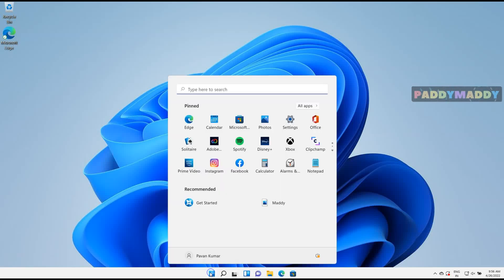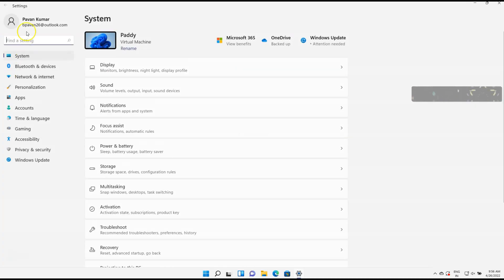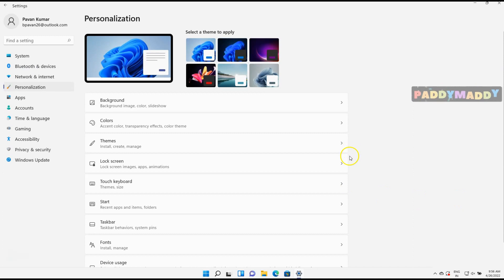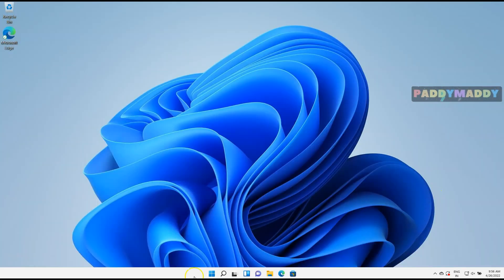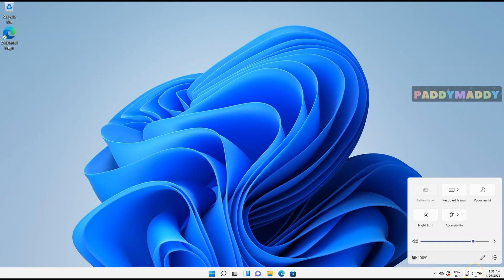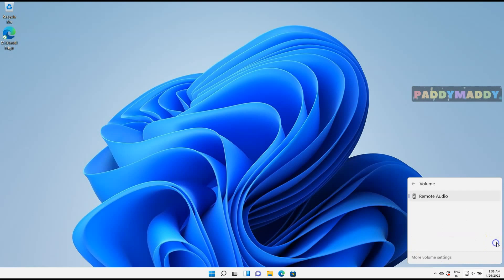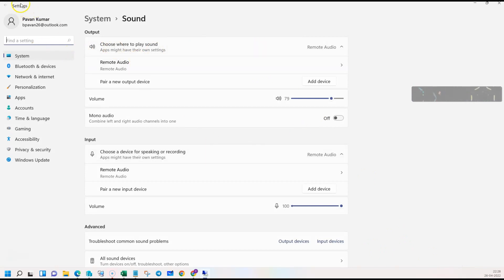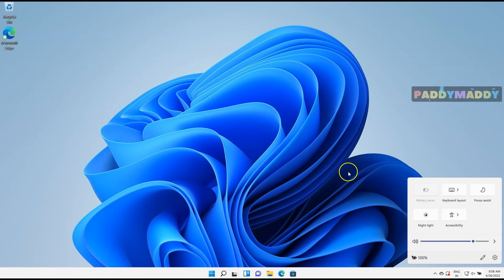windows 11 quick settings menu How to Use and Customize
In this Microsoft Windows 11 tutorial, we explore the Windows 11 How to Use and Customize the Windows 11 Quick Settings Menu
How to access quick settings and notifications in Windows 11
Open Quick Settings in Windows 11
Windows 11: How to Find the Quick Access Menu